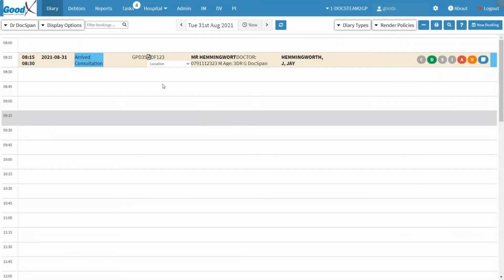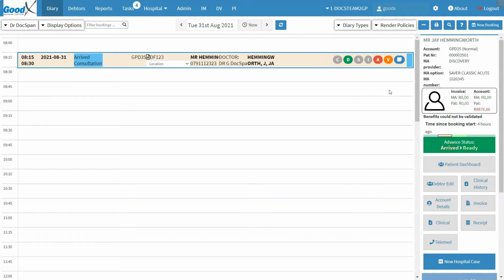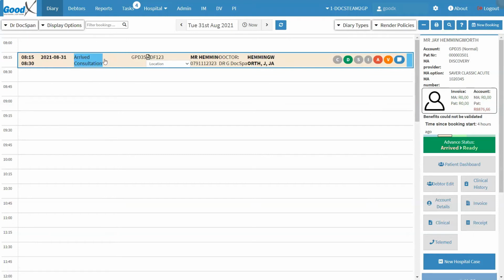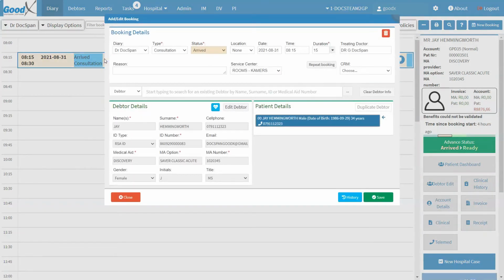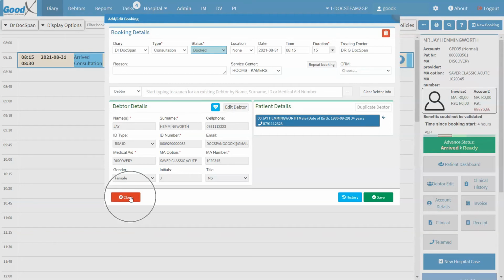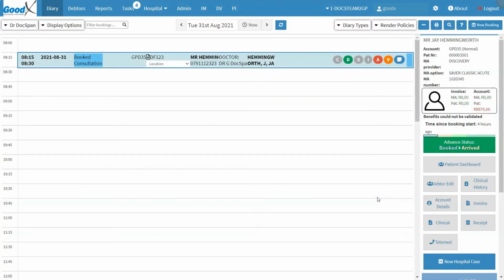GoodX Web App - How to Un-Arrive a Patient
The goal of this video is to show you How to Un-Arrive a Patient.

Please ensure that your Closed Caption (Subtitles) font size is on 75% to be able to see all the actions that are shown on the tutorial video.

The above can be accessed under the video settings.